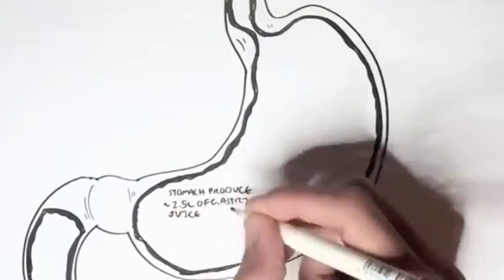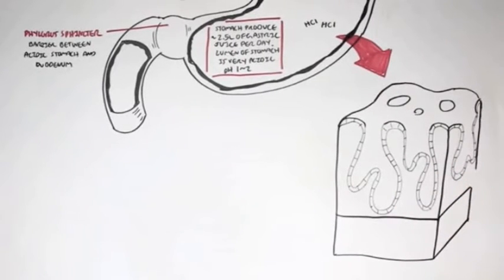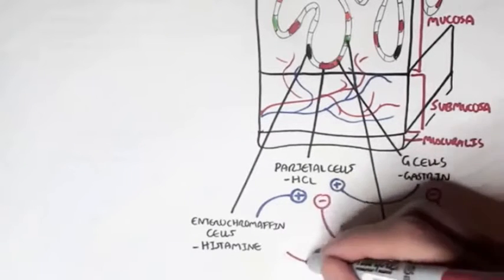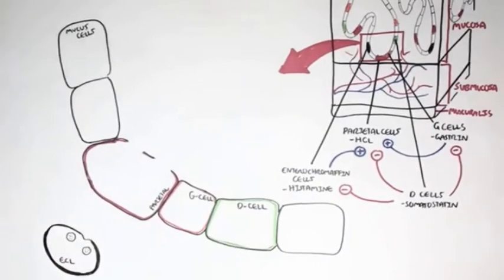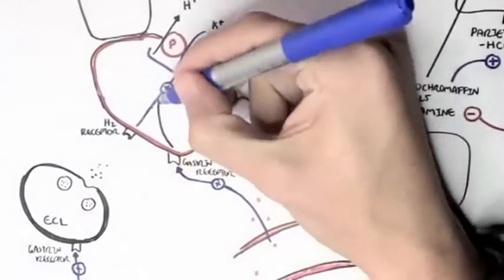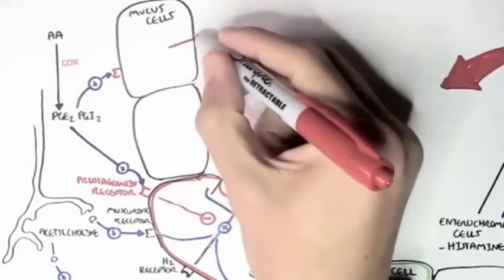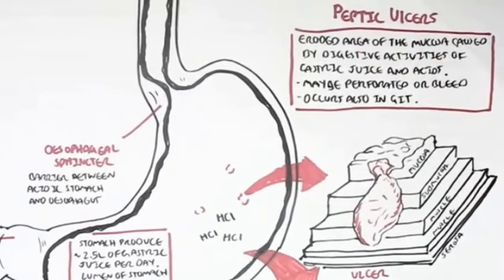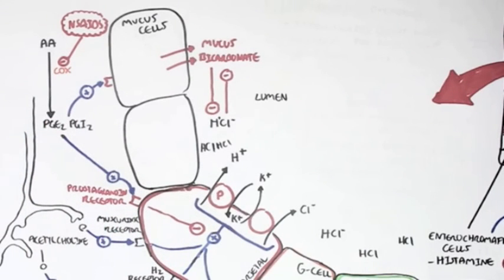Gastric acid and ulcer formation